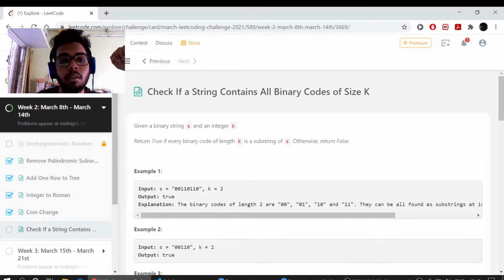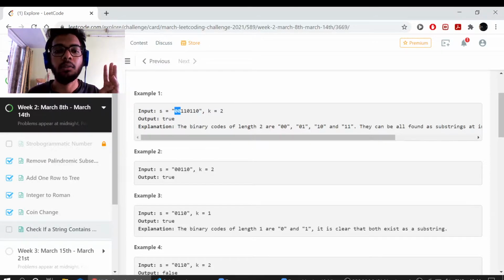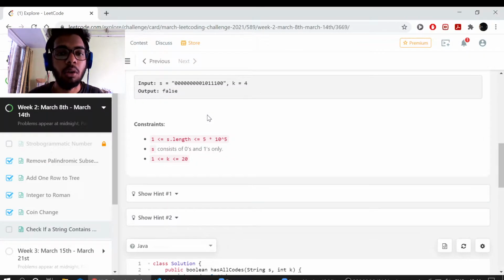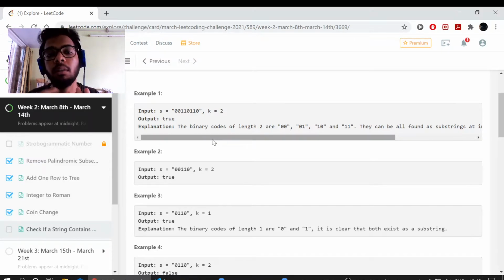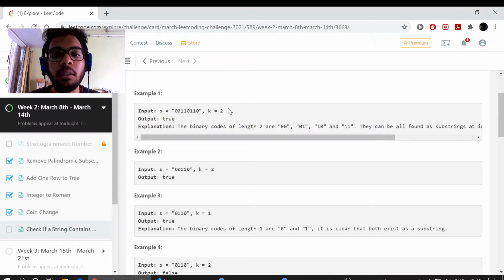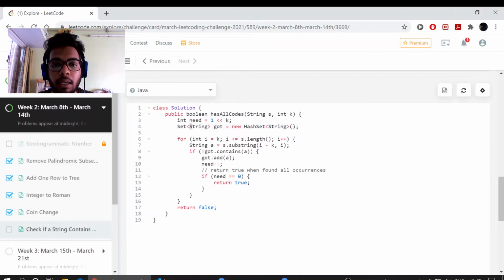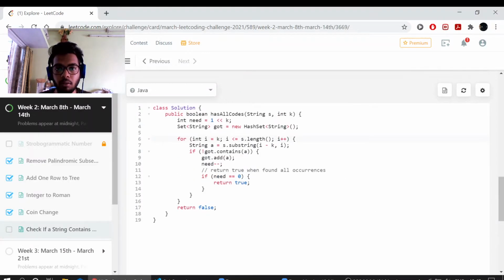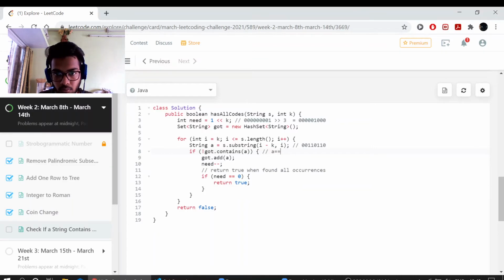Check If a String Contains All Binary Codes of Size K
Given a binary string s and an integer k.

Return True if every binary code of length k is a substring of s. Otherwise, return False.

** Sorry for the background noises **